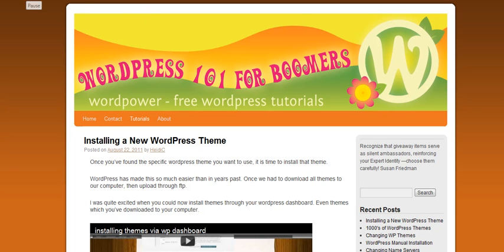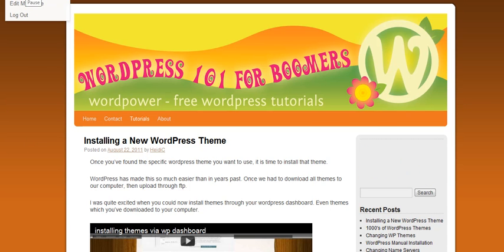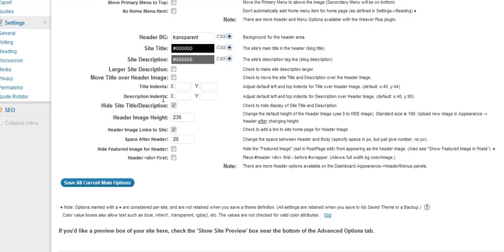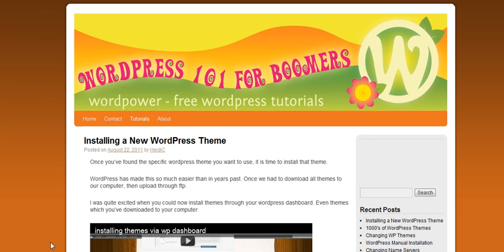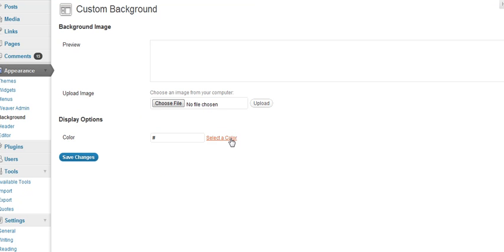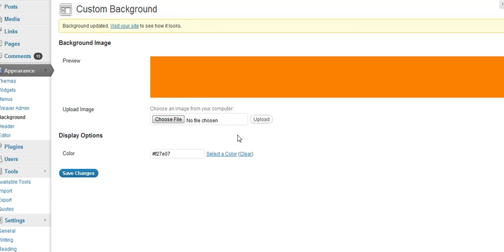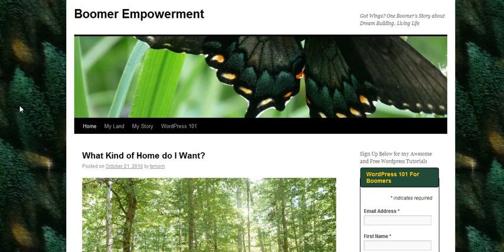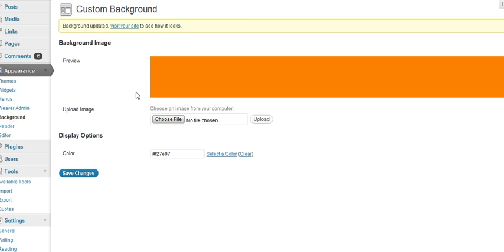Changing the background on Weaver Wordpress theme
Changing the appearance of your weaver wordpress theme by editing the background easily.